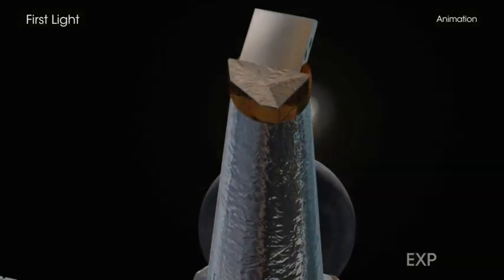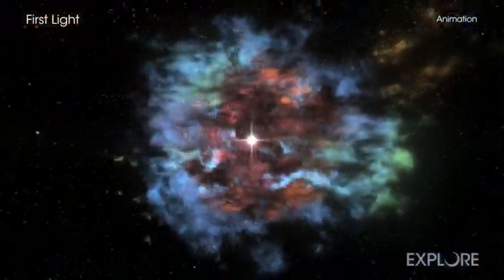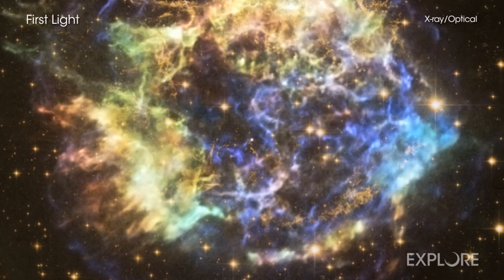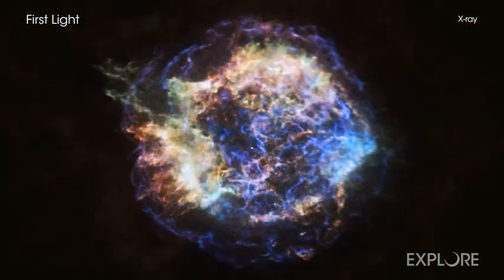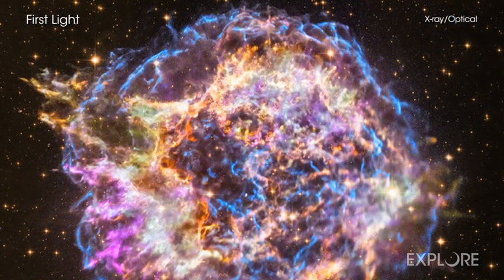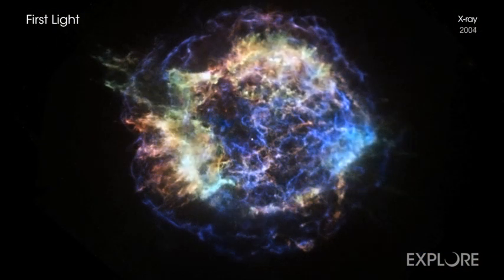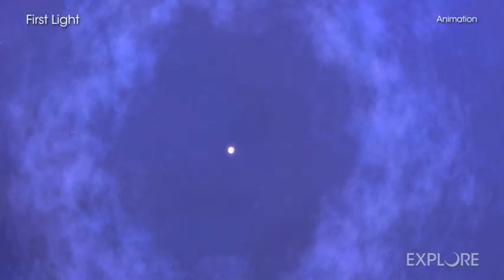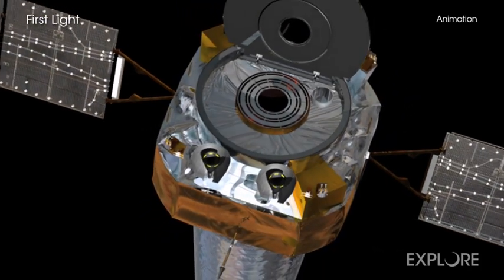A Tour of the Latest Look at "First Light" from Chandra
Over its two decades in space, NASA's Chandra X-ray Observatory has captured many spectacular images of cosmic phenomena. But perhaps its most iconic is the supernova remnant called Cassiopeia A.

Located about 11,000 light years from Earth, Cas A (as it's nicknamed) is the glowing debris field left behind after a massive star exploded. When the star ran out of fuel, it collapsed onto itself and rebounded explosively as a supernova, possibly briefly becoming one of the brightest objects in the sky.

The shock waves generated by this blast supercharged the stellar wreckage and its environment making it glow brightly in many types of light, particularly X-rays. Shortly after Chandra was launched aboard the Space Shuttle Columbia on July 23, 1999, astronomers directed the observatory to point toward Cas A. The result was a seminal moment for the observatory and the field of X-ray astronomy with the release of Chandra's "First Light" image on August 26, 1999.

Since then, Chandra has repeatedly returned to Cas A to learn more about this important object. A new movie shows the evolution of Cas A over time, enabling viewers to watch as 10-million-degree-Celsius gas in the remnant expands outward. These X-ray data have been combined with data from another of NASA's "Great Observatories," the Hubble Space Telescope, showing delicate filamentary structures of cooler gases with temperatures of about 10,000 degrees Celsius. In this movie, we see Hubble data from a single time period to emphasize the changes in the Chandra data.

The movie shows Chandra observations from 2000 to 2013, or about the time it takes for a child to enter kindergarten and then graduate from high school. This gives astronomers a rare chance to watch as a cosmic object changes on human timescales, giving them new insight into the physics involved. For example, particles in the blue outer shock wave carry more energy than those produced by the most powerful particle accelerators on Earth. As this blast wave hits material in its path it slows down, sending a shock wave backwards at speeds of millions of miles per hour.

Chandra will continue to observe Cassiopeia A in the future, adding to its remarkable legacy of discovery for this supernova remnant.